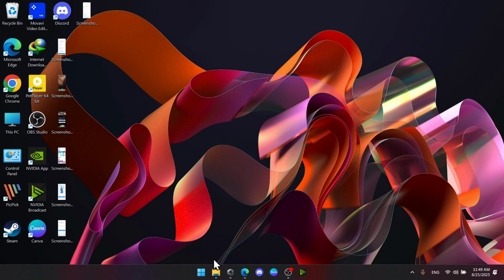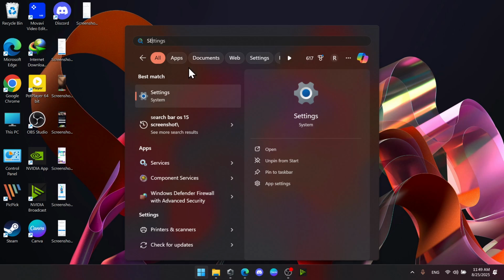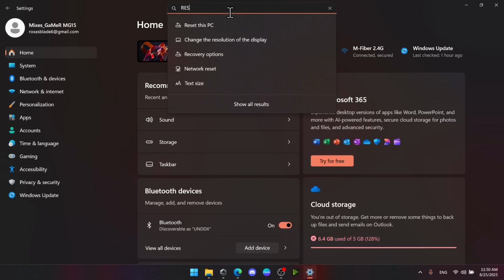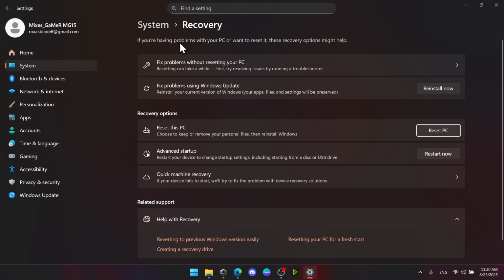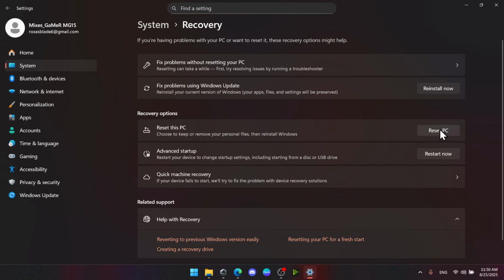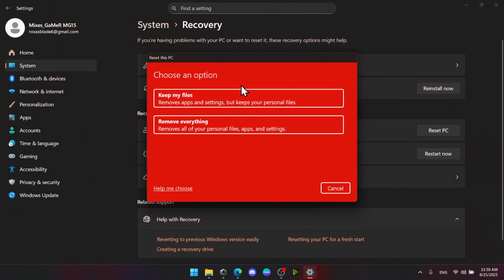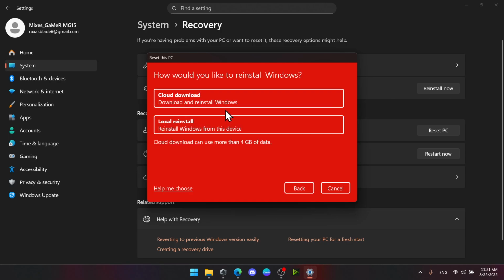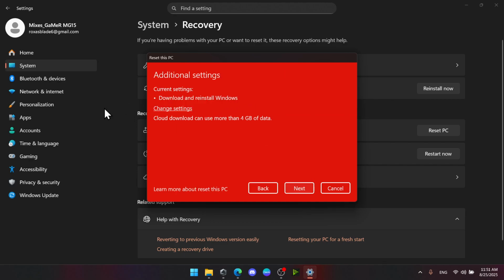How to Reset Your Laptop Like Brand New (2025 GUIDE)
Want to make your laptop run like new in 2025? 🔄 In this guide, I’ll show you how to reset your laptop to factory settings step by step so it feels brand new again.

⚡ Fix lag, errors, and performance issues
📲 Simple reset process explained
🔒 Safe & effective method in 2025

By the end, your laptop will run smoother and faster—just like the first day you bought it.